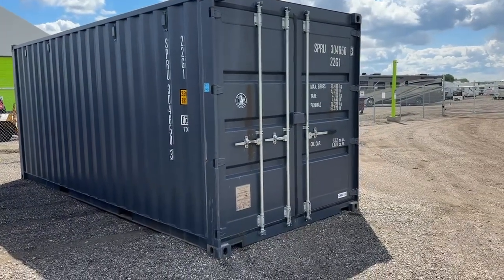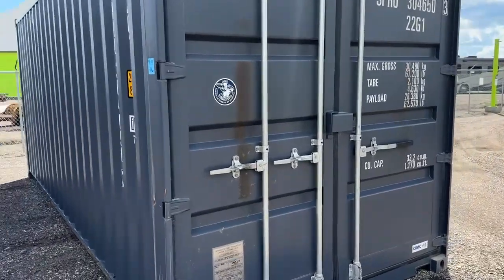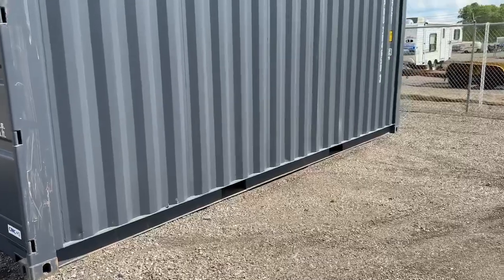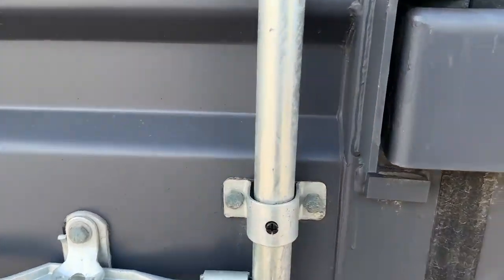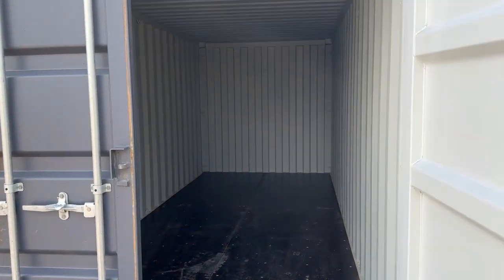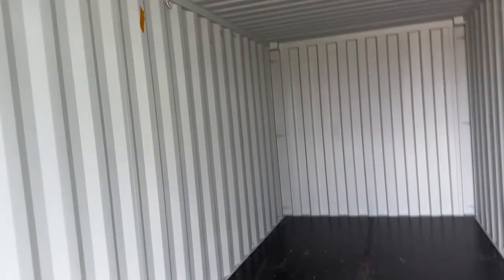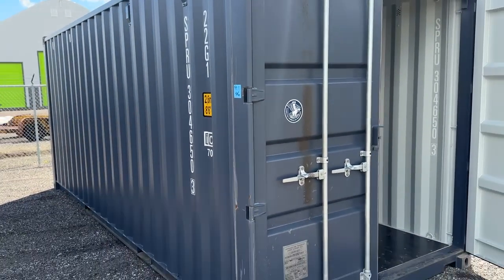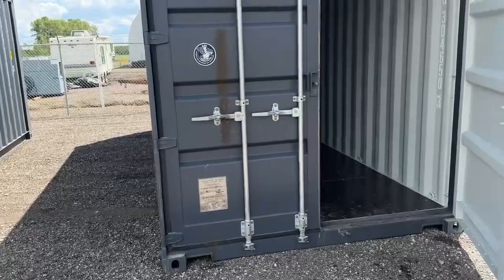20 ft sea can in auction